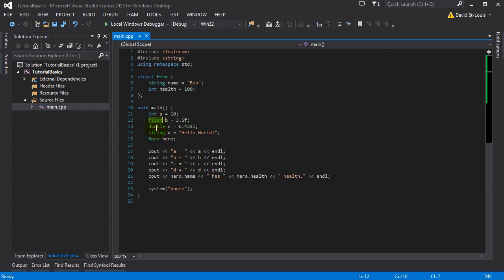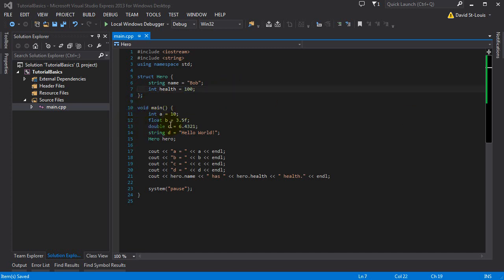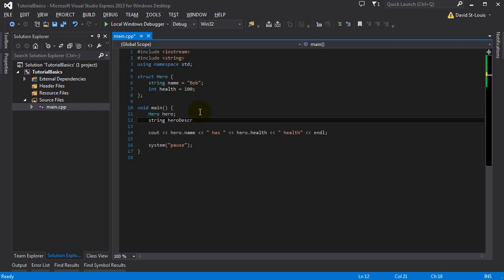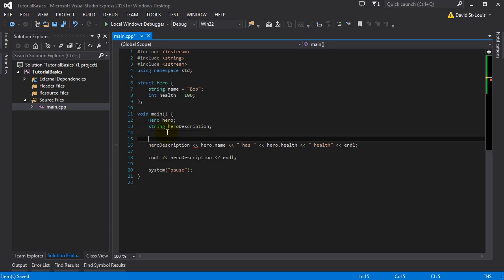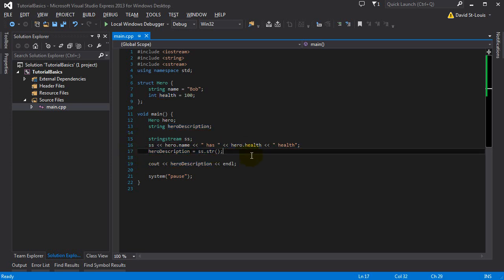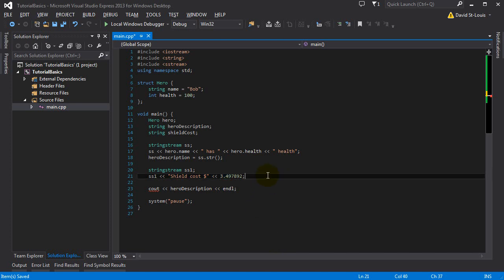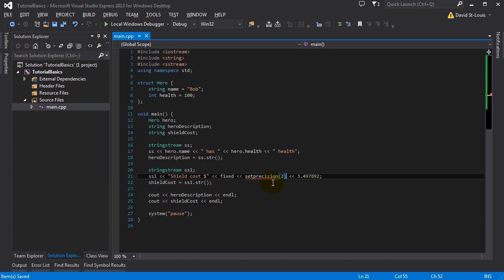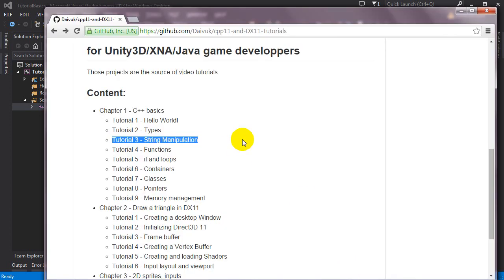C++ / DirectX11 Tutorials - S01E03 - String Manipulation